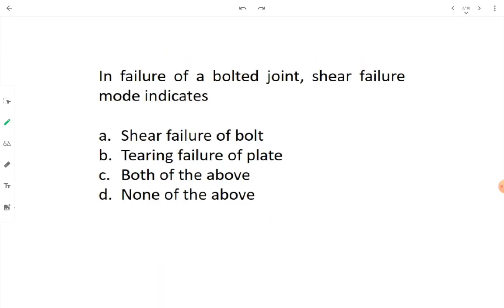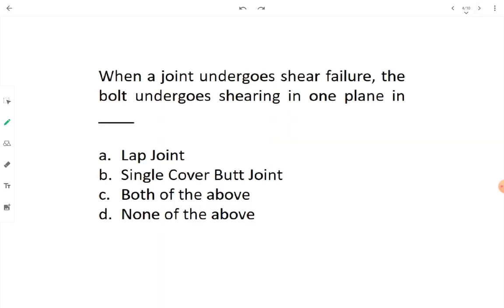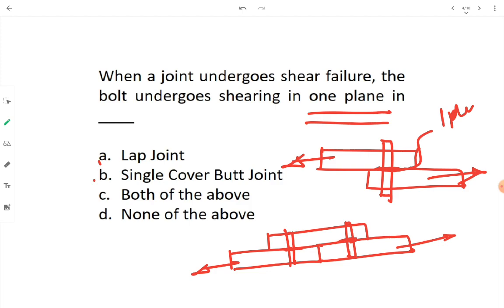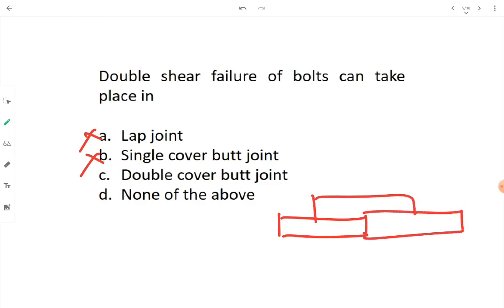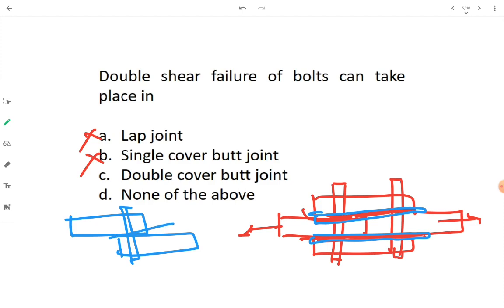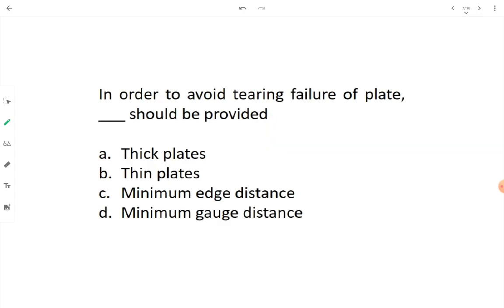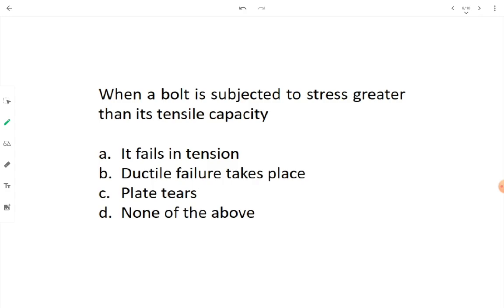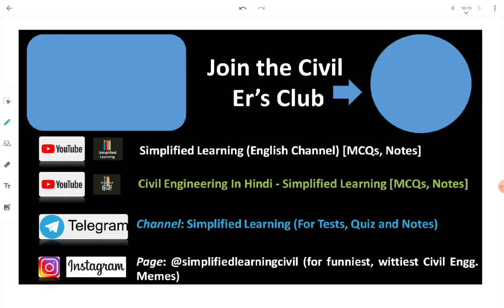Joint Failures | Design of Steel Structures Explained MCQs | [with PDF]